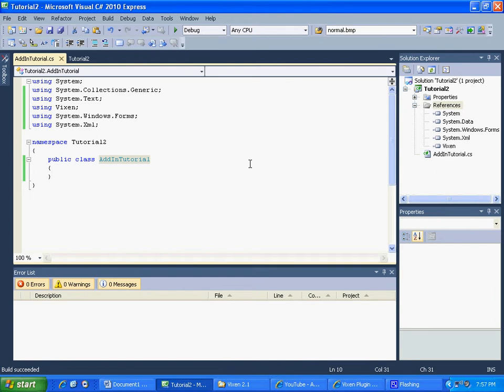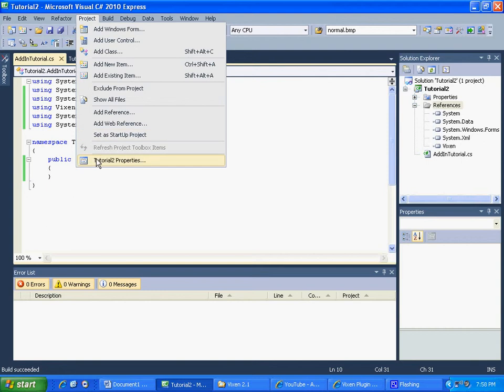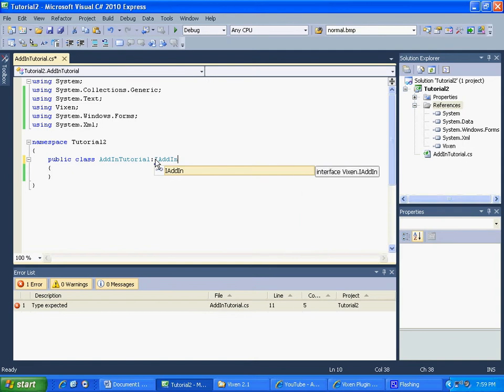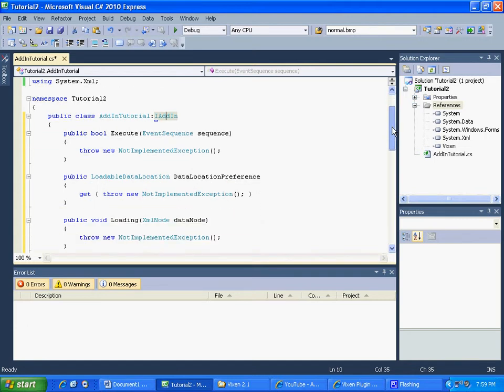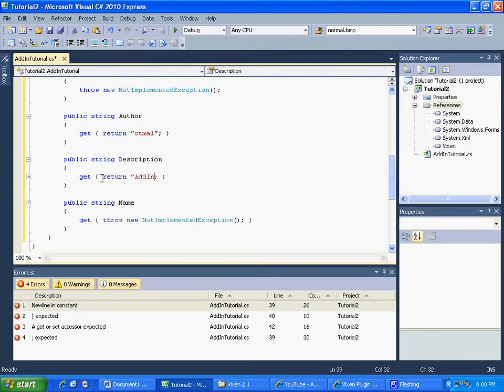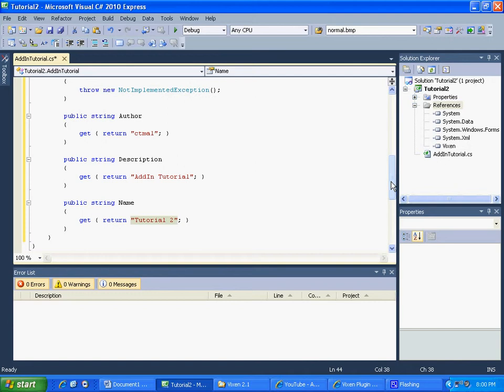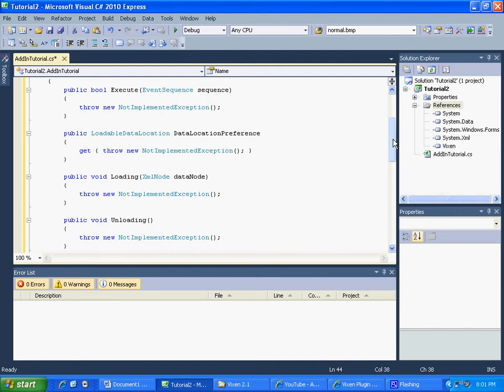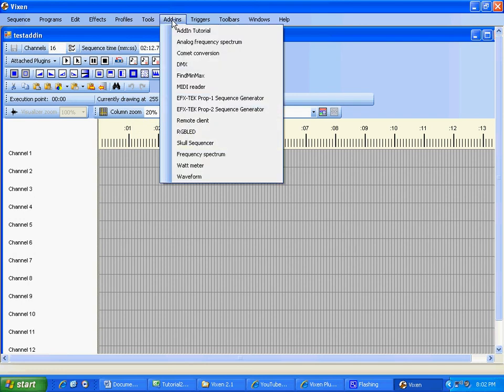AddIn Tutorial Part 2